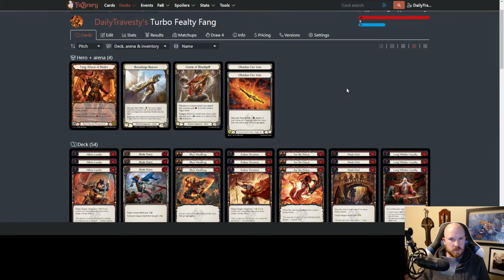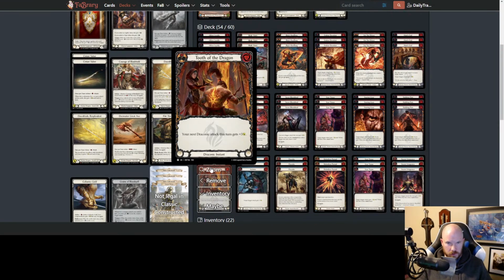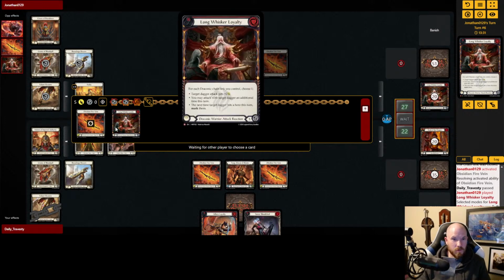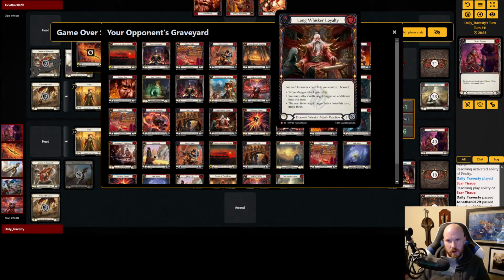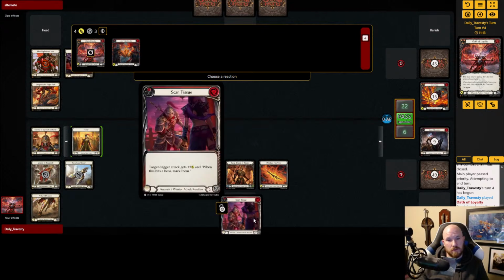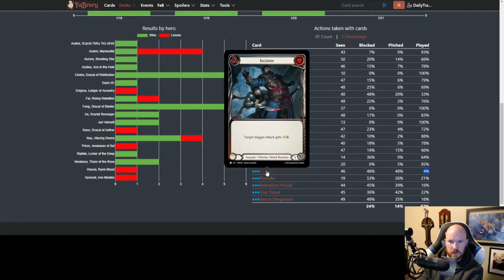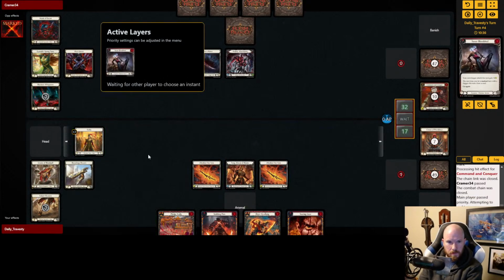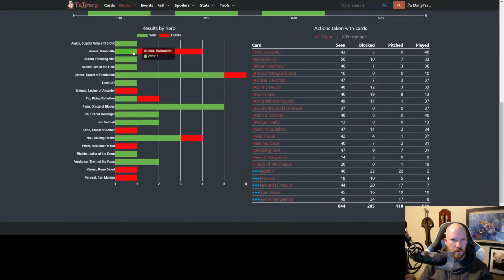🔥 Turbo Fealty Fang! Week 0 Flesh and Blood Action ⚔️🐉 [Livestream]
🔥 Join us for an epic Flesh and Blood showdown! We’re diving into the fiery action with Draconic Warrior Fang from the brand-new set The Hunted, releasing February 2025. Get a sneak peek at the thrilling cards and intense gameplay—don’t miss it! 🐉⚔️